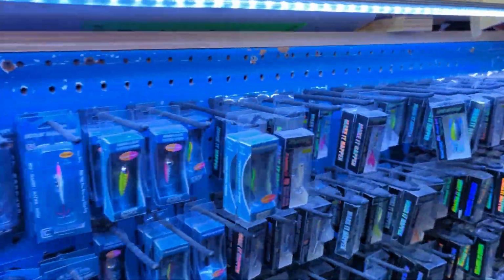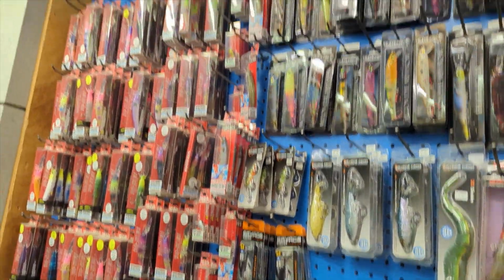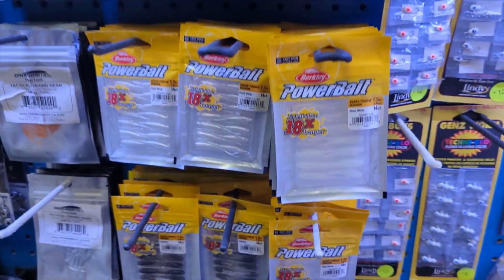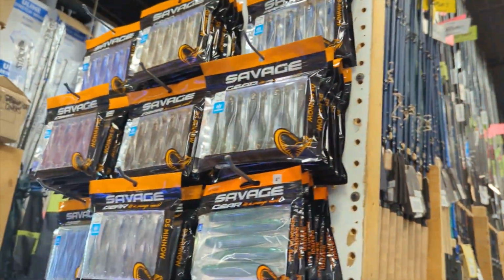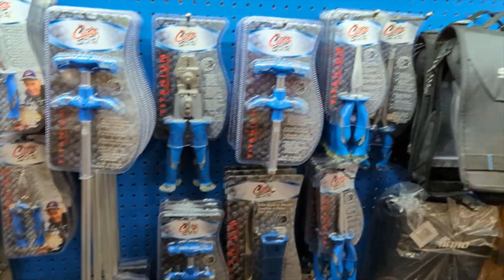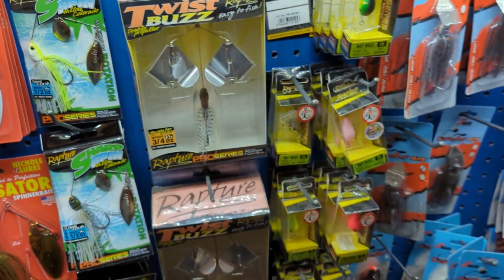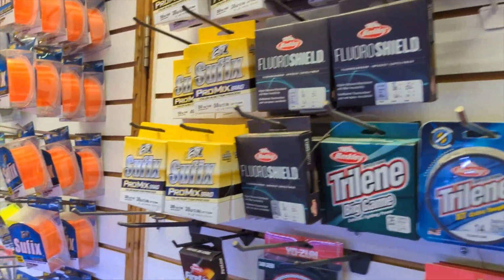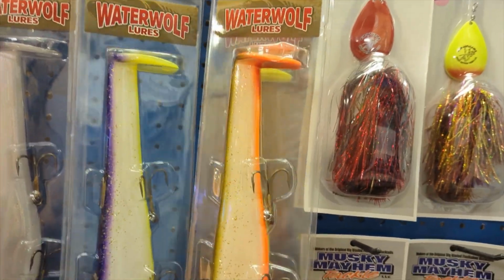Tour of JB's Fishing Depot! - TST Ep. 3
Third episode of Tackle Store Tuesdays! Every Tuesday in the month of August I will be uploading a video of me giving a tour of some cool, local tackle stores. Today's episode is a tour of JB's Fishing Depot in Etobicoke, Ontario. Really impressed with their selection of products for being a smaller store in the city.